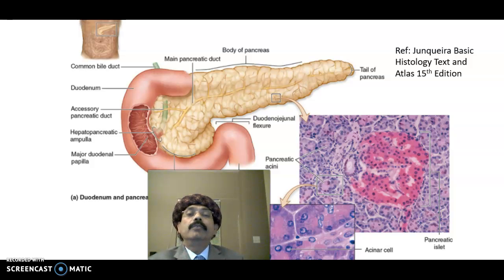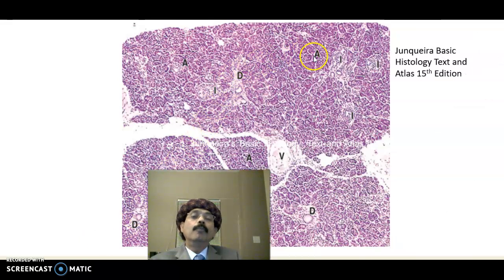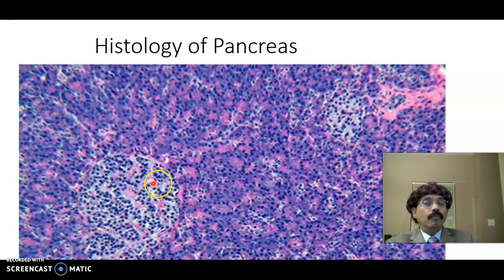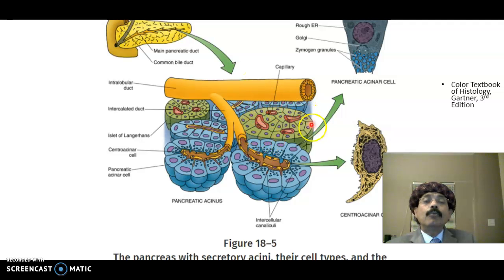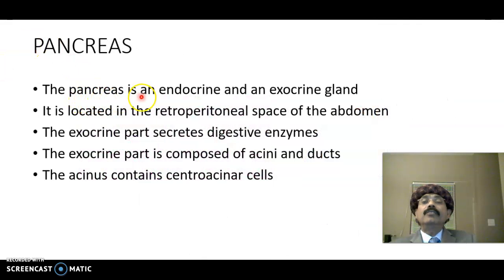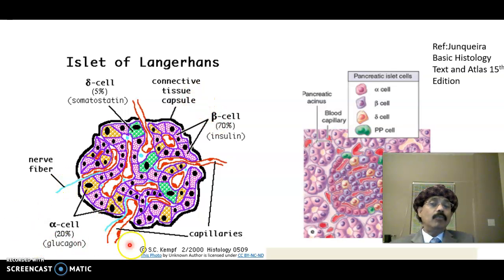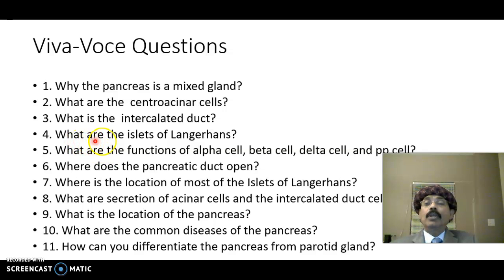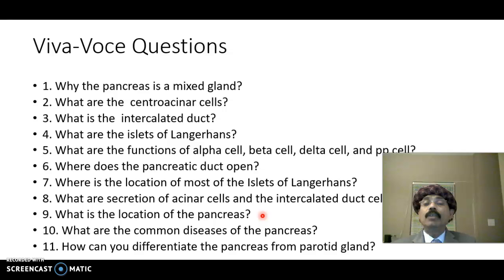HISTOLOGY OF THE PANCREAS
Recommended Books
Exocrine Pancreas
Endocrine Pancreas
Islets of Langerhans
Centroacinal Cells
Intercalated Ducts